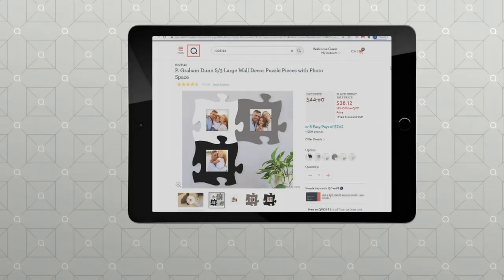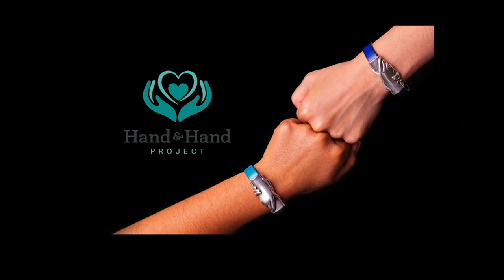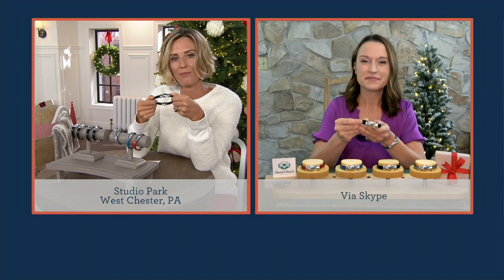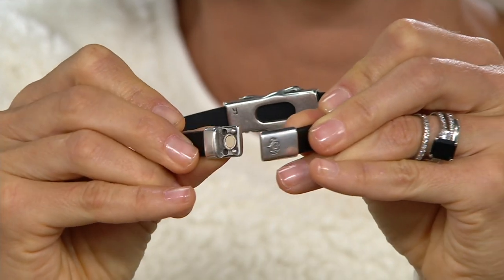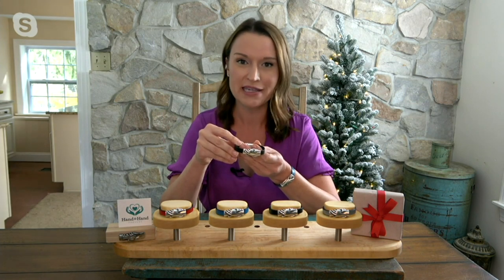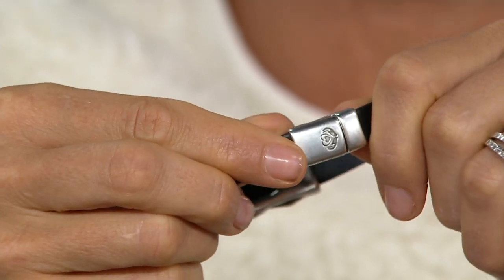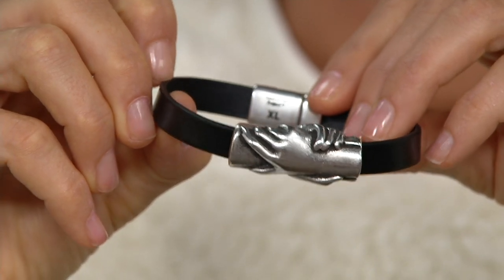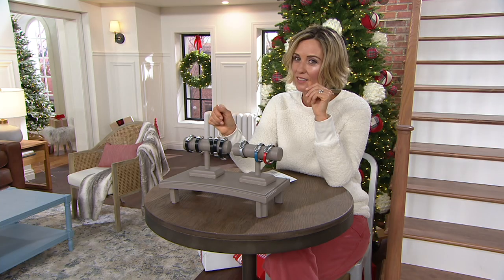Hand & Hand Flat Leather Bracelet with Silver Plated Bead on QVC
Hand & Hand Flat Leather Bracelet with Silver Plated Bead

A heartfelt gift to give or receive, this wearable work of art captures the essence of real love and compassion. The two hands are joined together to symbolize a special bond. From the Hand & Hand Project.